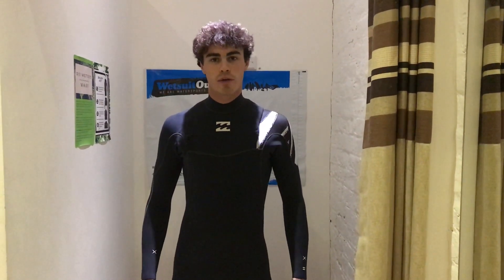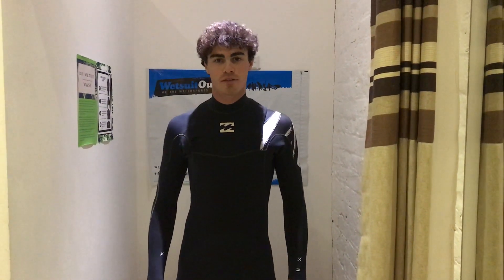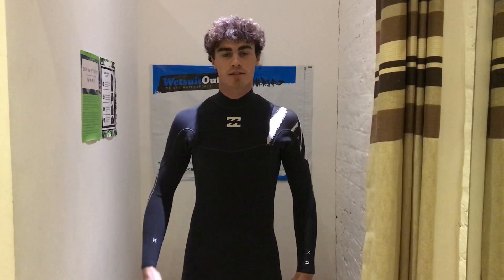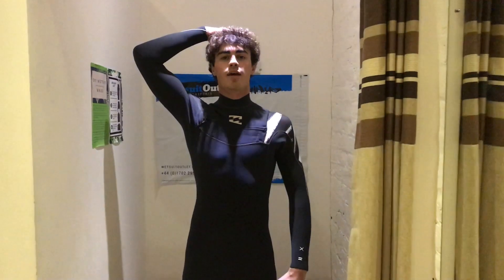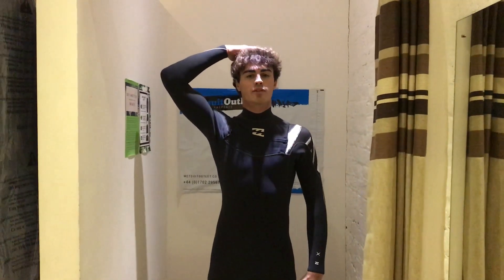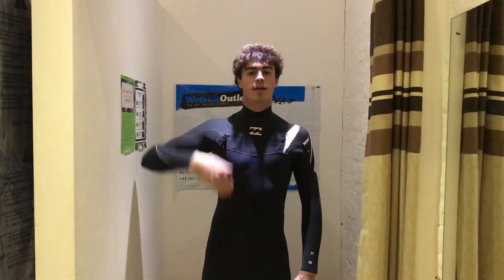Wetsuit Guide: How To Measure Yourself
Buying a wetsuit can often be a little confusing. Especially when you’re buying one for the first time. Generally, it’s the thickness of the wetsuit that is on the top of your mind – which is fair enough as you want to ensure you’re kept warm, so you can stay in the water longer. As your surfing progresses, things like stretch, stitching and entry-systems become important. However, this article isn’t about the thickness or design of the wetsuit. It’s about measuring yourself, so you know you’re purchasing a wetsuit that is going to guarantee your comfort.